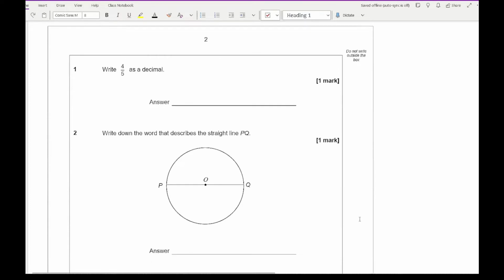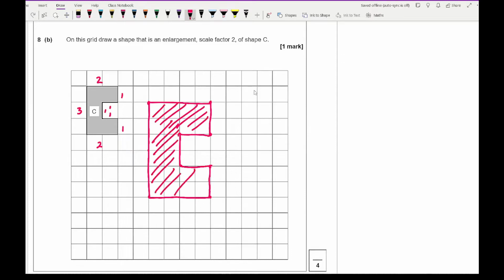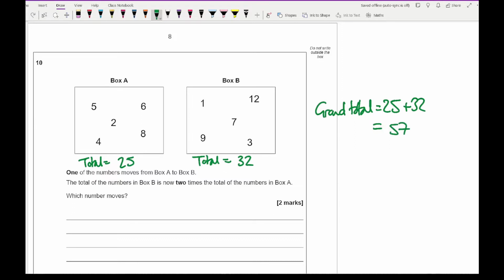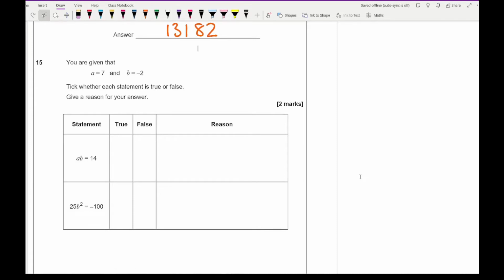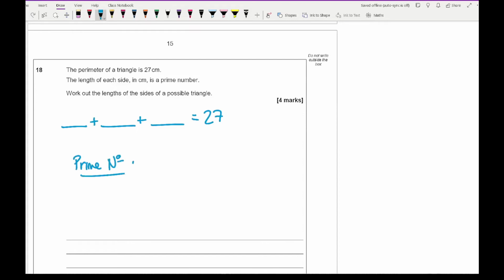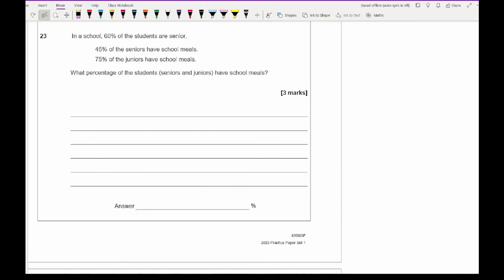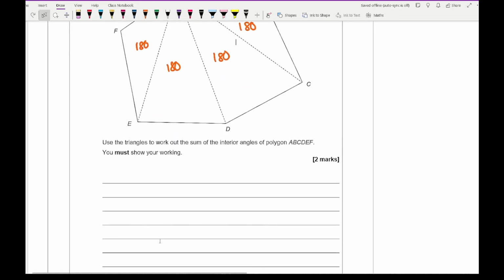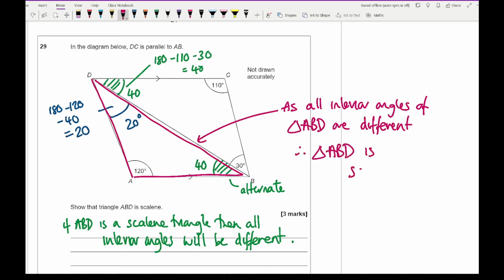GCSE Maths Practice Paper 2023 Foundation Set 1 Paper 3 (Calculator) Walkthrough (SEE DESCRIPTION)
Apologies missed out Q9b

Total pictured discs =12
48/12 = 4

So 1 pictured disc = 4 actual discs

Jazz = 3.5 pictured discs so actual jazz discs is
4+4+4+2 = 14 or (3.5x4=14)

So final answer is 14

Question Breakdown

1) Fractions to Decimals
2) Parts of a Circle
3) Rounding
4) Time units
5) Collecting Like Terms
6) Listing Outcomes
7) Bar Charts
8) Transformations
9) Money/Pictograms
10) Number Problem Solving
11) Patterns in Sequences
12) Money
13) Perimeter/Simplifying Ratio
14) Percentages of Amounts
15) Substitution/Negative Numbers
16) Pie Charts/Proportion
17) Exchange Graphs
18) Prime Numbers
19) Proportion
20) Quadratic Sequences
21) Number Line/Inequality Notation
22)  Factorising/Solving Quadratics
23) Percentages of Percentages
24) Equations
25) Probability/Relative Frequency
26) Angles in Polygons
27) Quadratic Graphs
28) Averages (Reverse)
29) Geometric Proof